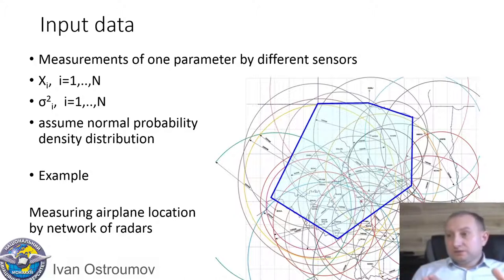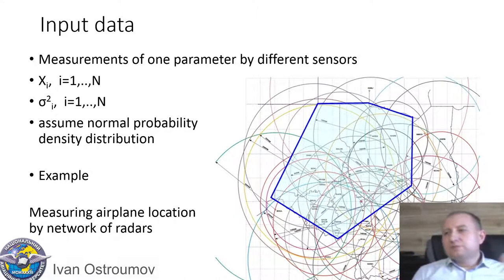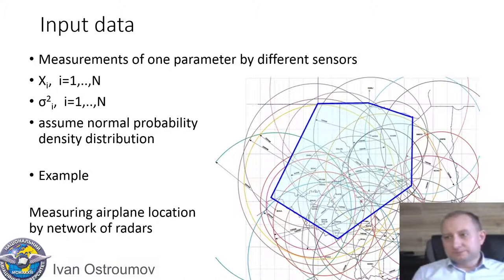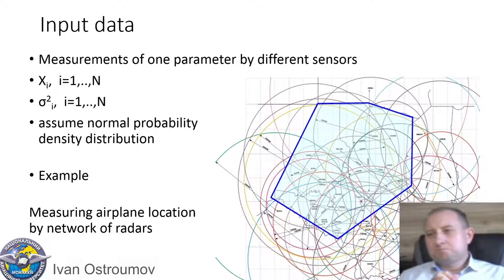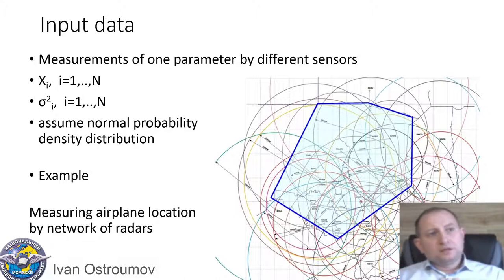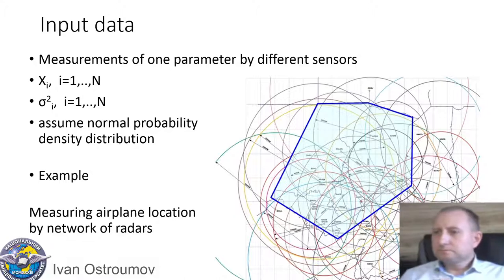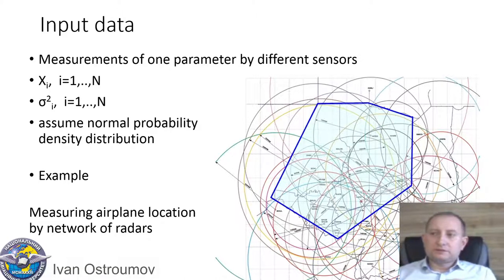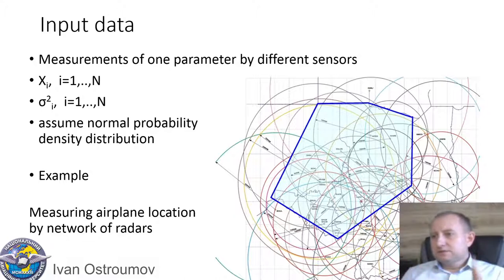Data Fusion. Maximum Likelihood Method. Surveillance data processing system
Data Fusion in surveillance data processing unit. Radar data processing. Surveillance data processing system